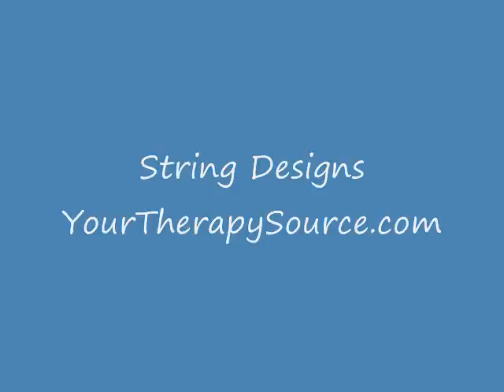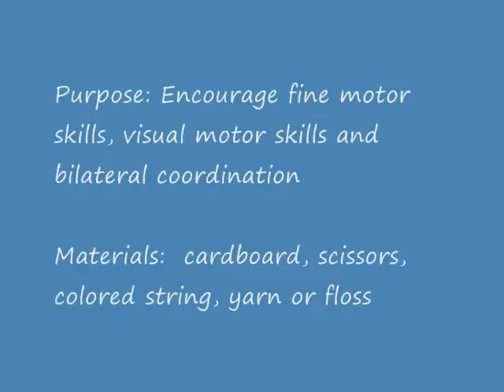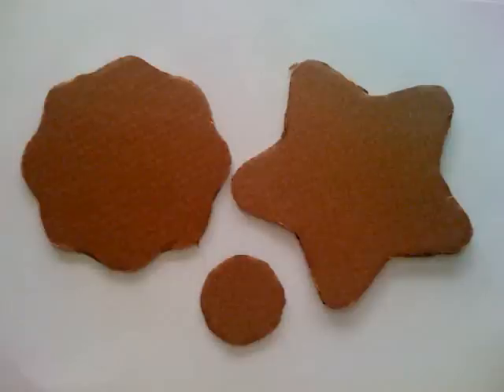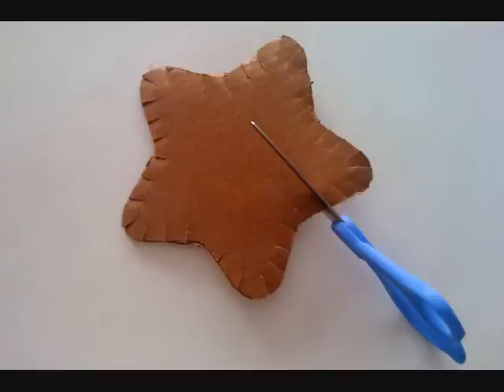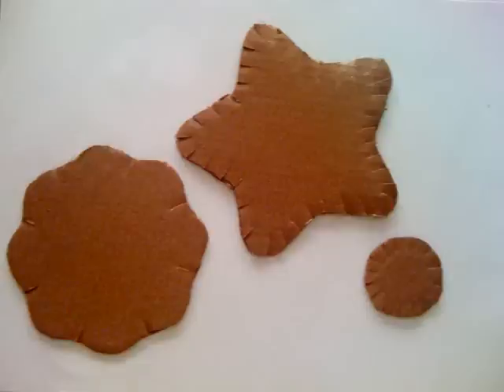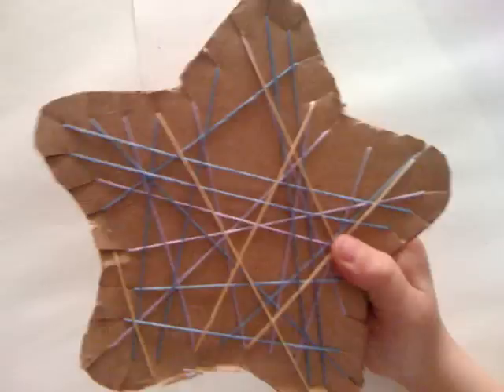Bilateral Coordination Activity - String Designs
Encourage fine motor, visual motor and bilateral coordination skills with this creative activity - string design.